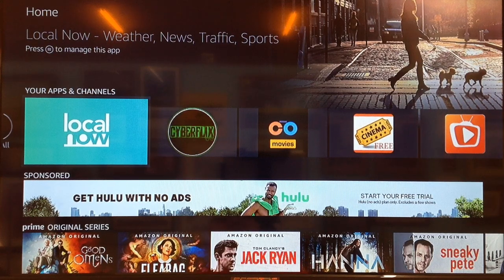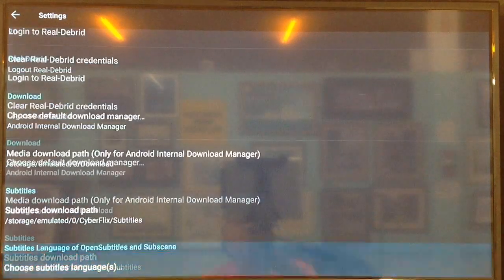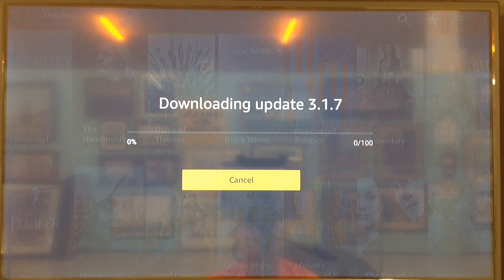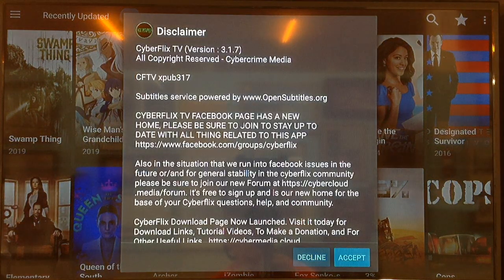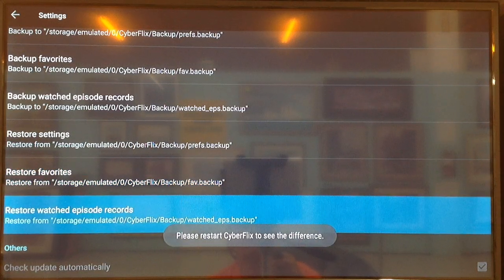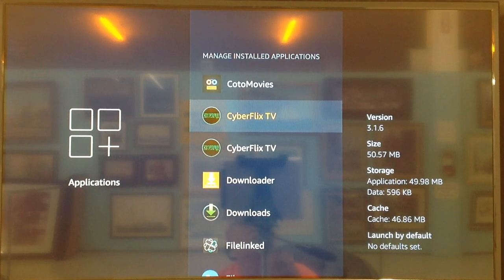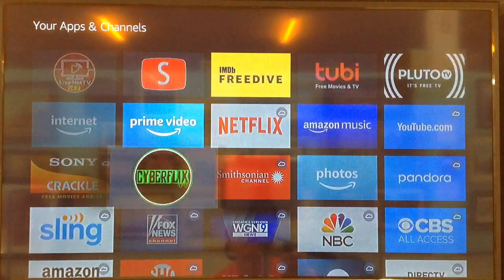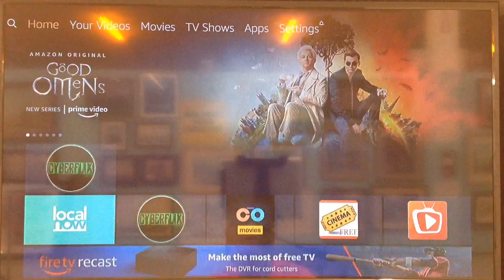Tryit Streaming - CyberFlix Update Procedure to 3.1.7 - 06-07-19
CyberFlix update to 3.1.7 did not overwrite the previous version but actually installed the newer version along with the older version. This video will show you how to update properly. This can be used for all future updates if CyberFlix does the same thing.